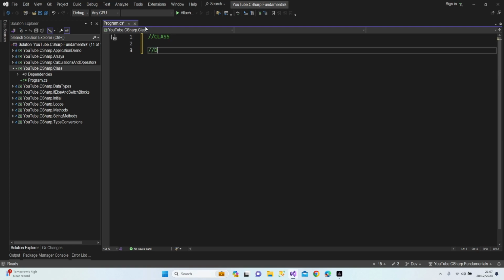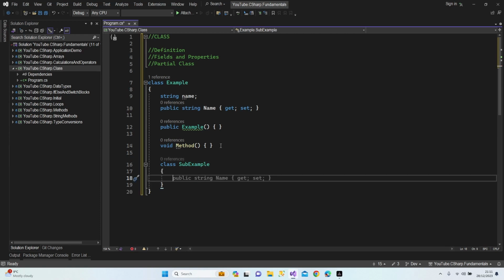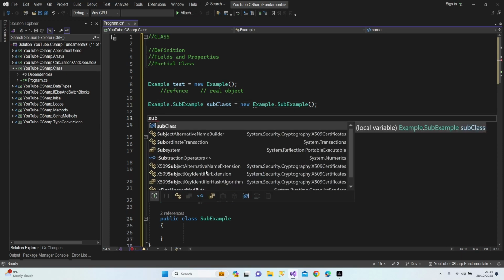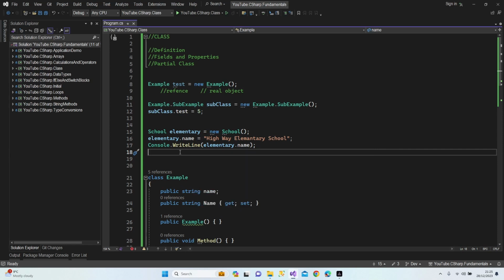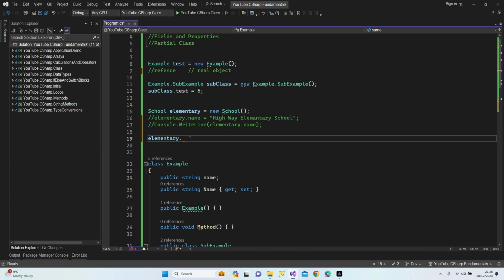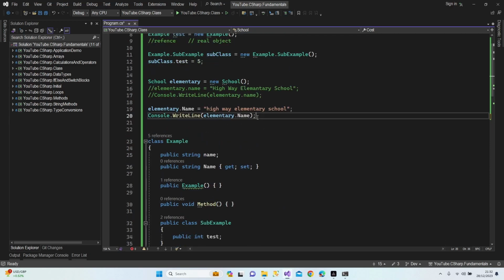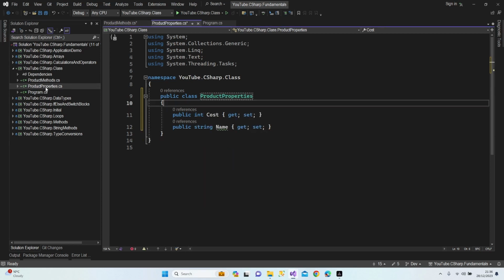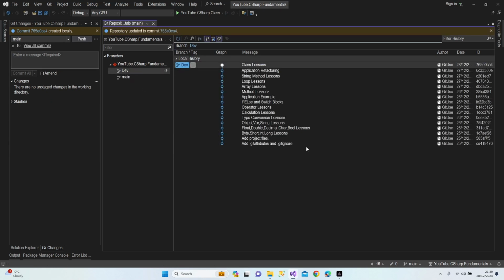C# LESSONS | Class and Partial Class with Fields and Properties #16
👋 Hello C# learners! In Part 16 of our C# LESSONS series, we're diving into the fundamental concept of classes and exploring the concept of partial classes. Join me as we learn about class structure, fields, properties, and how to leverage partial classes for better code organization. Understanding these concepts is essential for building well-structured and modular C# programs.

✨ Video Content:
Exploring Class and Partial Class concepts in C#
Understanding the structure of a class, including fields and properties
Leveraging partial classes for improved code organization
Practical examples showcasing the use of classes in C#

Thank you for joining us in Part 16 as we explore Class and Partial Class concepts with Fields and Properties in C#! 🚀🏗️